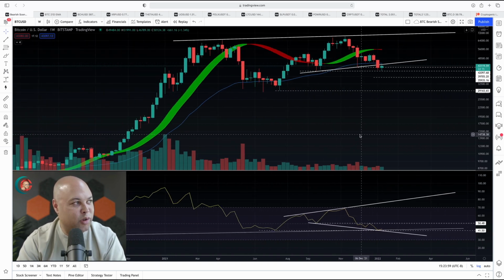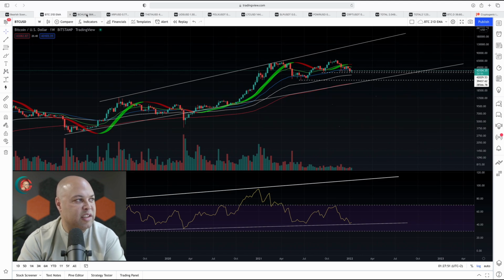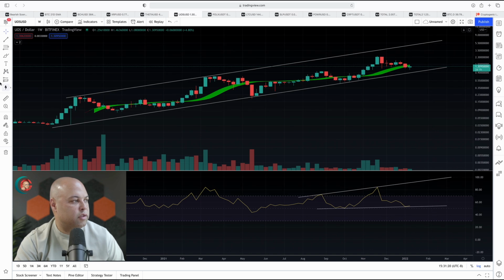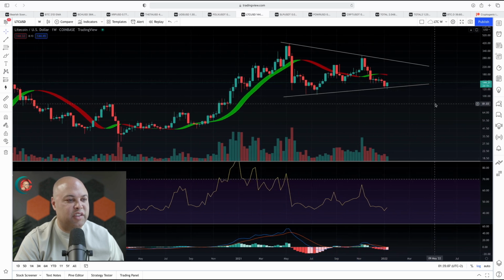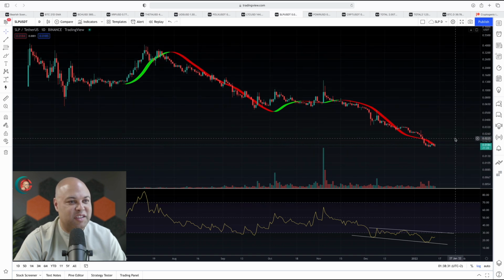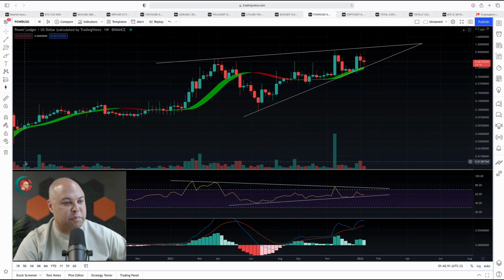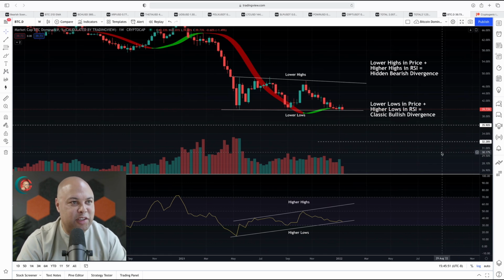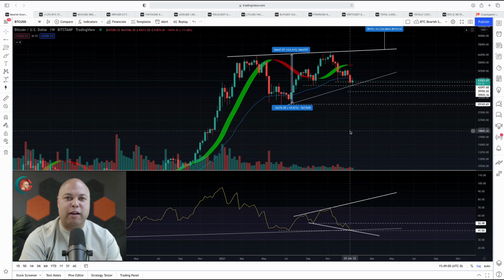Total Crypto Market Cap vs Altcoin Market Cap | Will they move together, or will the alts diverge?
0:00 Intro
0:43 BTC
4:17 BCH
4:42 XRP
5:14 THETA
5:48 UOS
8:16 POLYX
10:43 LTC
13:18 SLP
17:01 POWER
20:42 CRPT
22:08 BTC DOMINANCE CHART
23:47 ALT COIN MARKET CAP